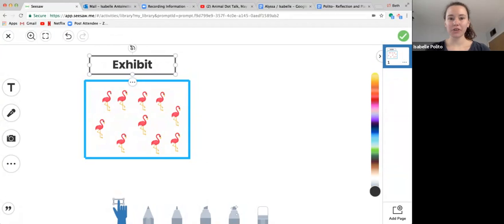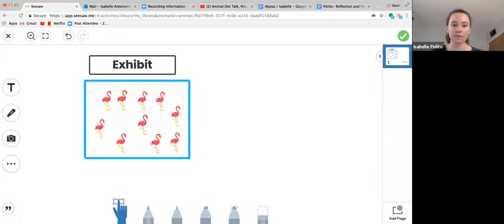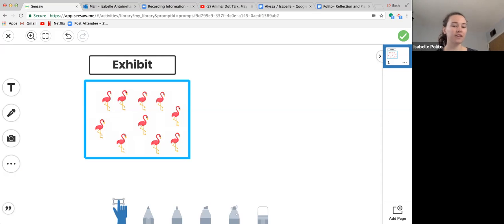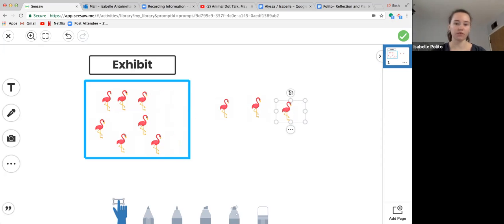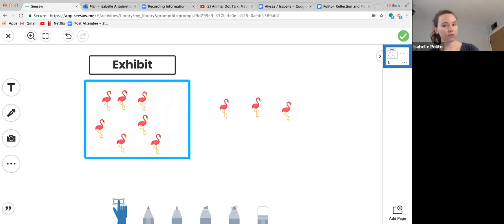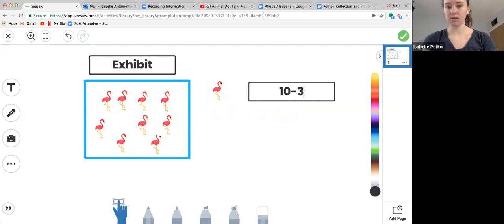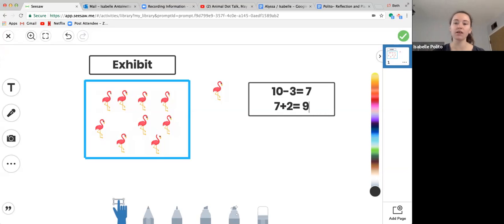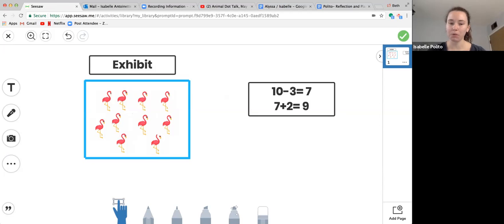Animal Talk, May 21st